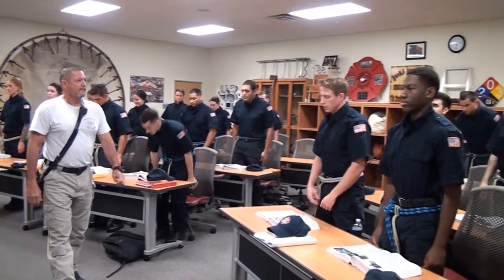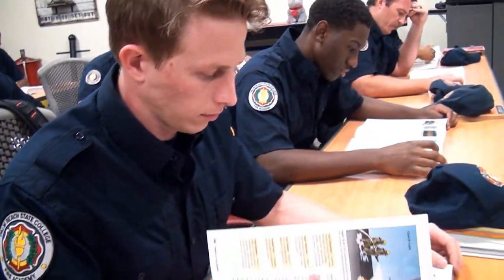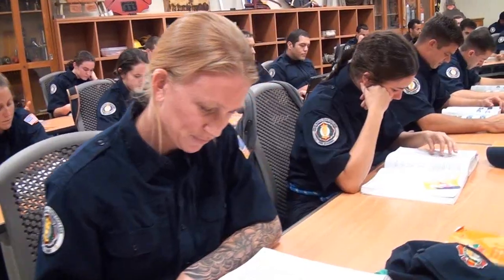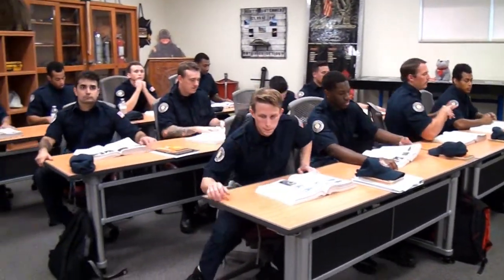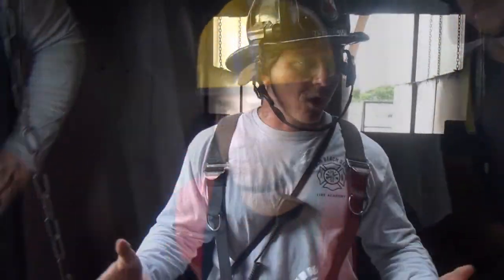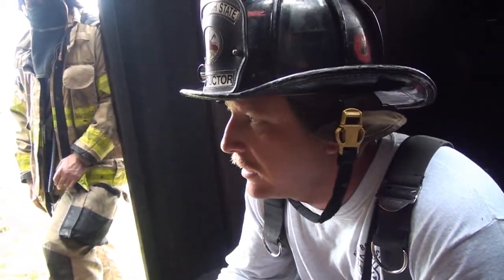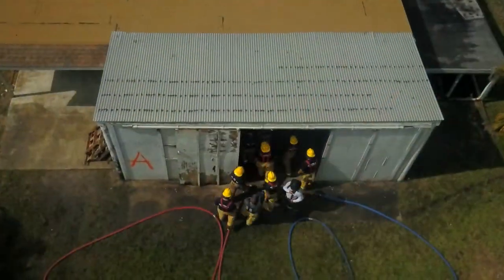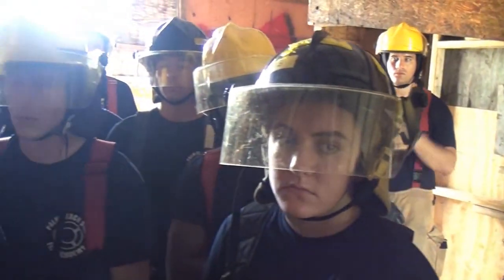Fire academy Class 101 HD official video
Palm Beach State Fire Academy Class 101